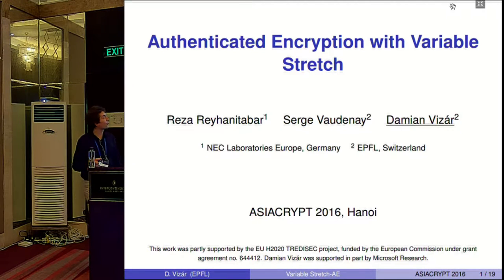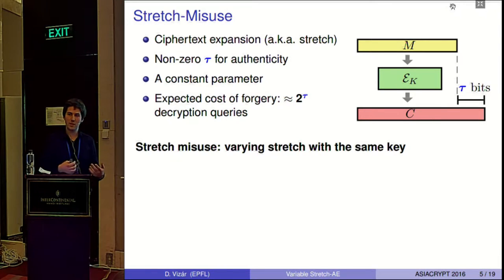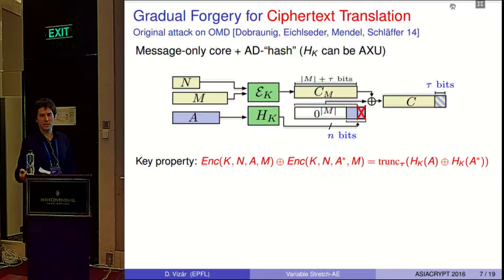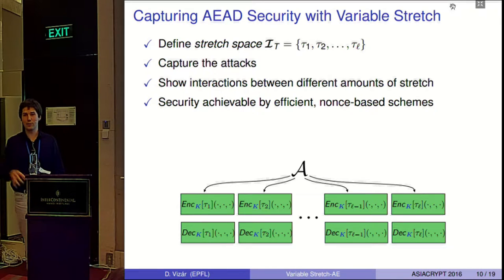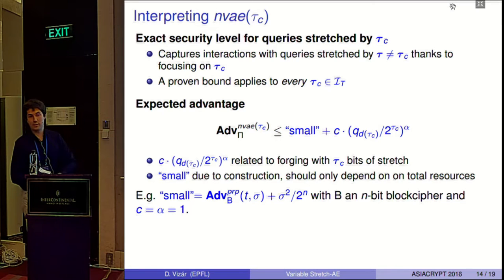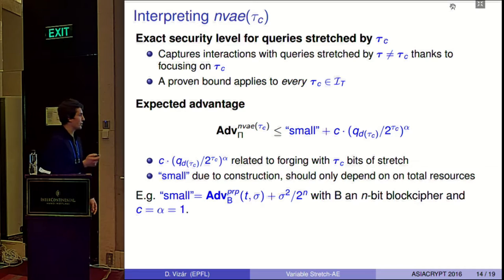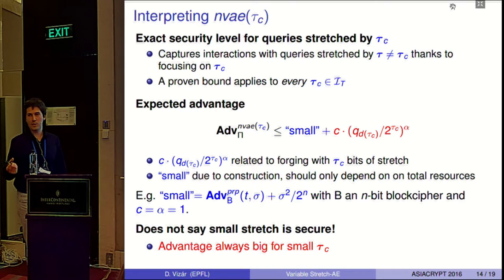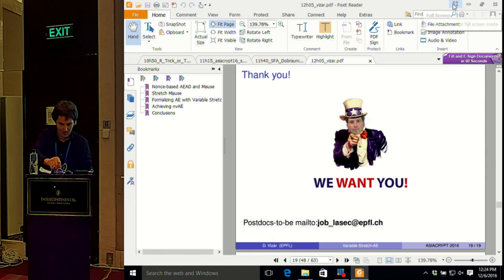Authenticated Encryption with Variable Stretch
Reza Reyhanitabar and Serge Vaudenay and Damian Vizár. Talk at Asiacrypt 2016.